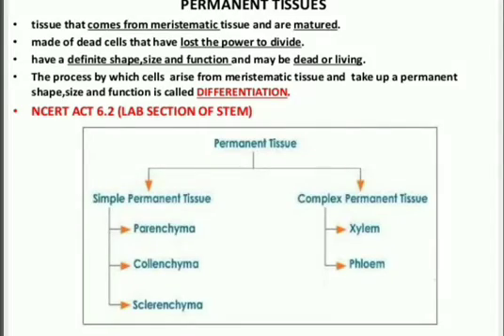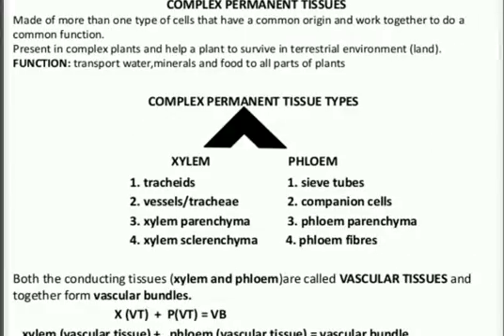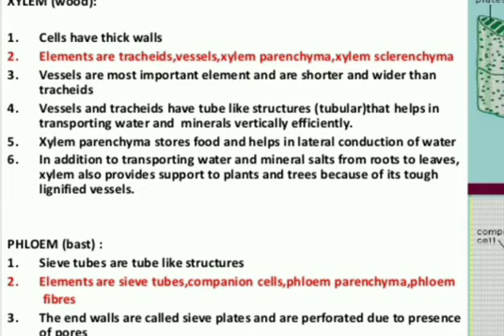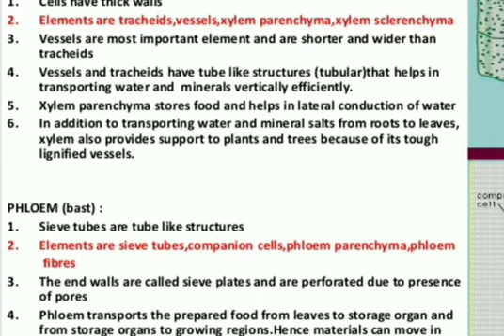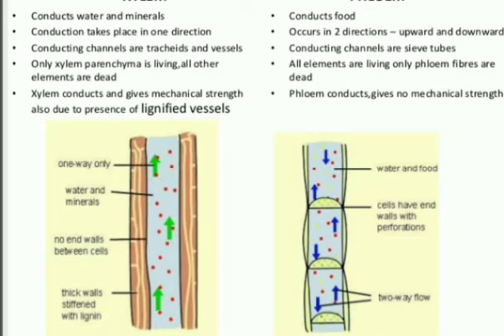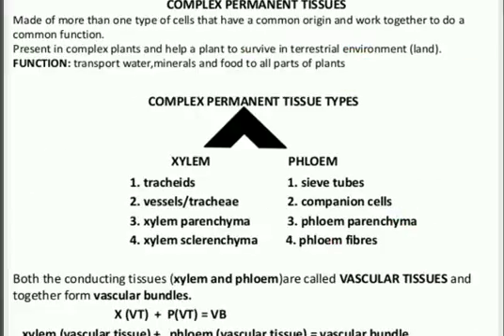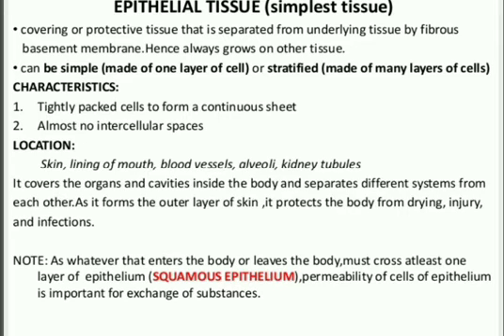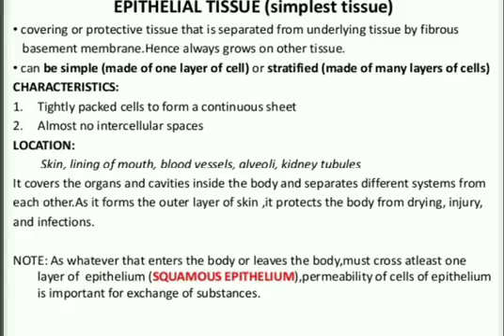class Ix tissue part6 27 April